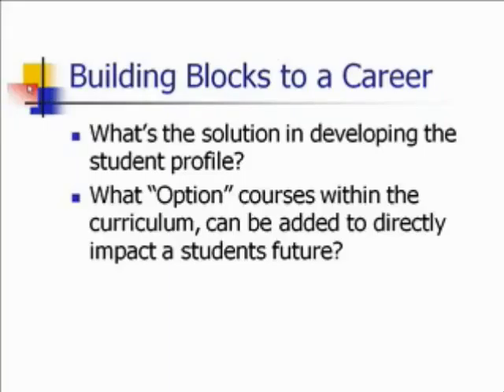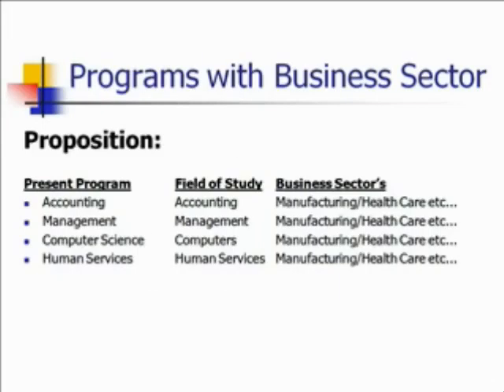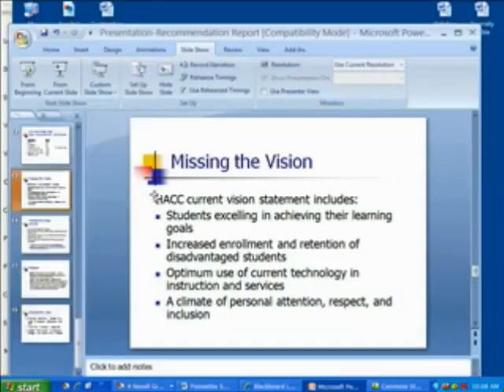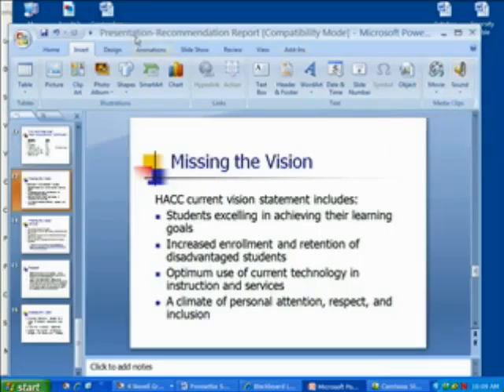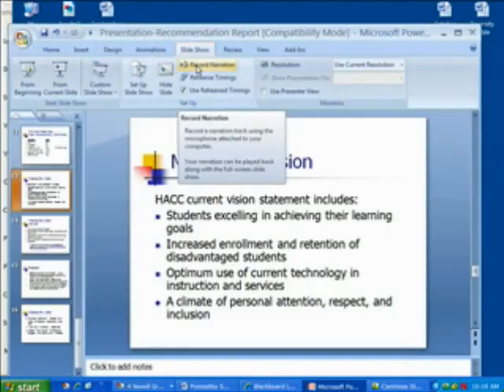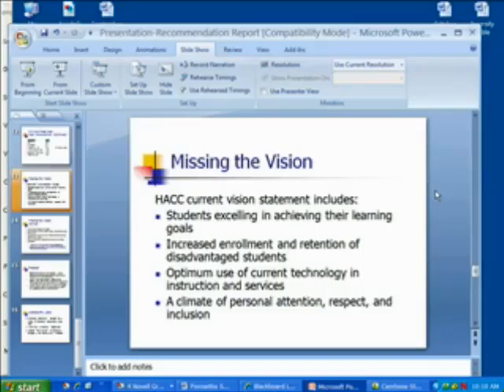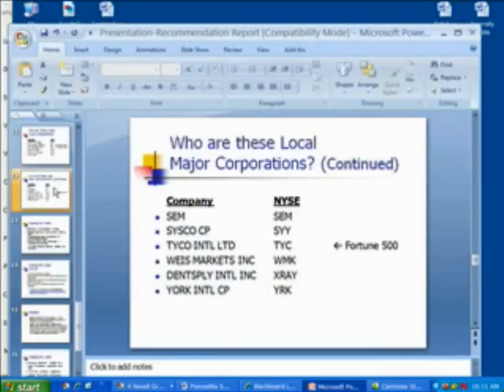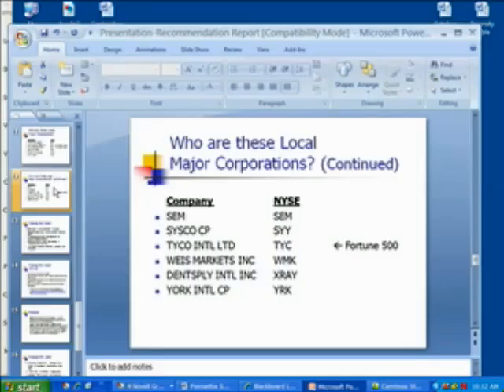宾夕法尼亚州社区学院：0022 商务写作 陈述说明 网易公开课